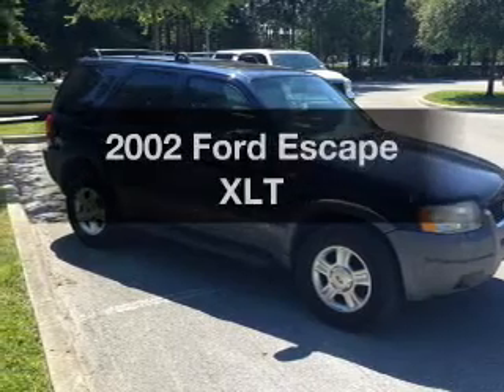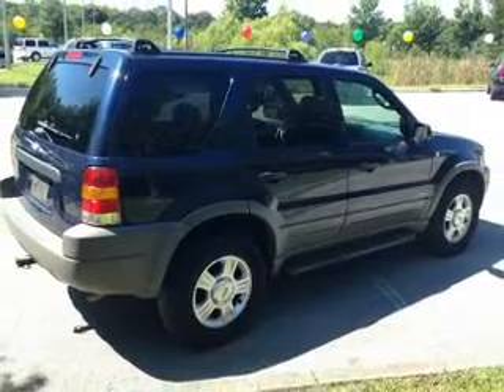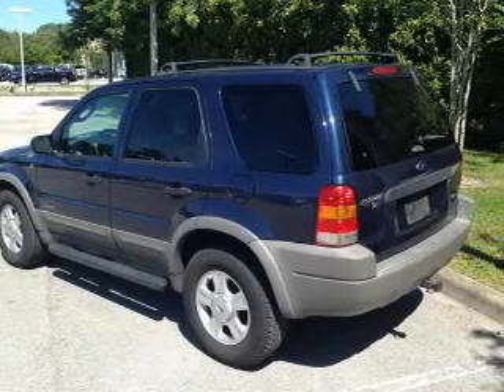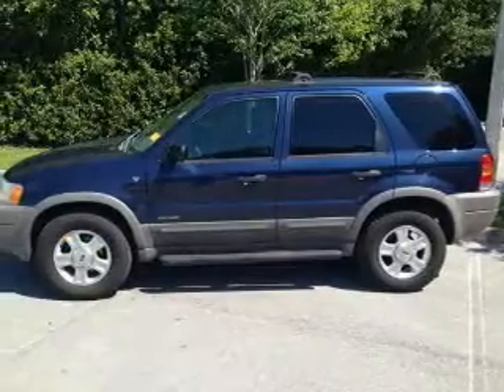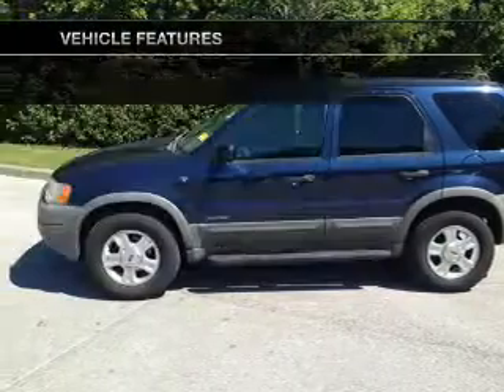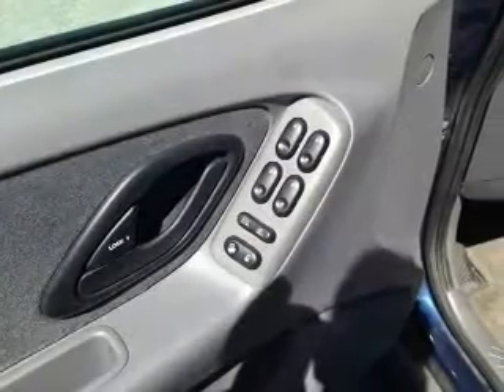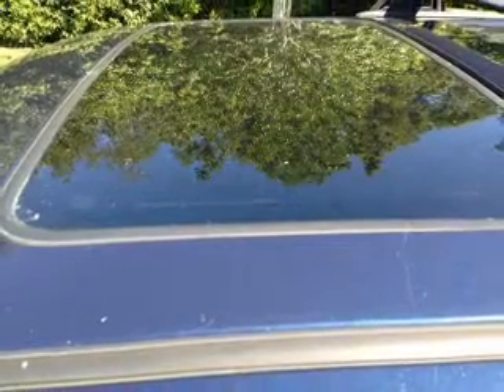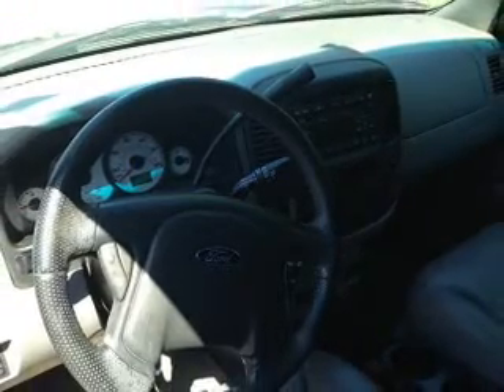2002 Ford Escape - Tampa FL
Year: 2002
Make: Ford
Model: Escape
Trim: XLT
Engine: 3.0 liter 6 cylinder 24 valve
Transmission: 4-Speed Automatic
Color: True Blue Clearcoat Metallic
Mileage: 128399
Address:
7201 West Linebaugh Avenue